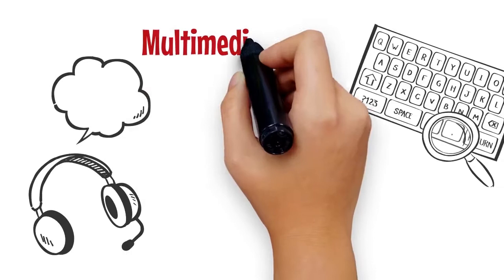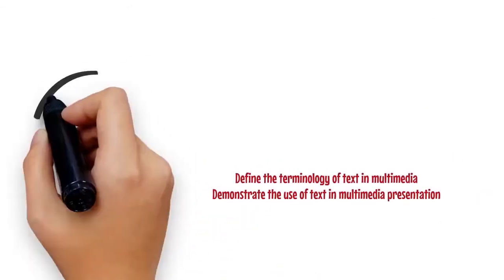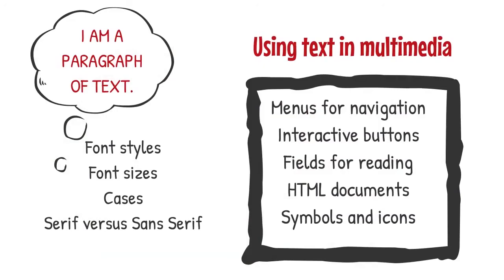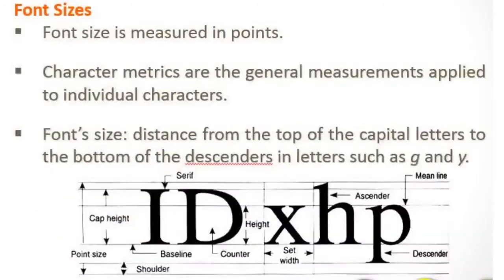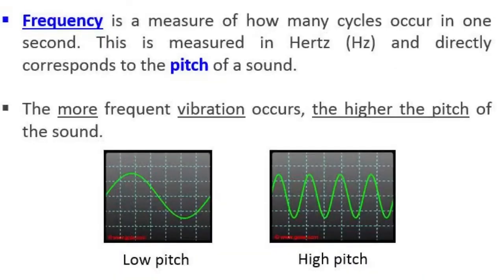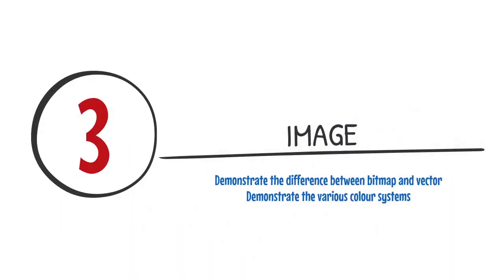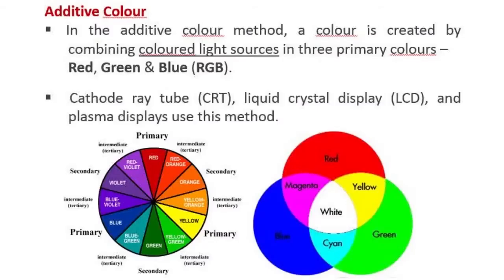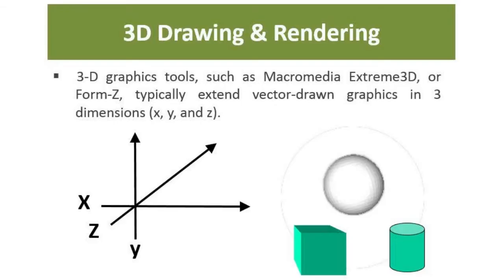PutraMOOC || Multimedia Elements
^◕ᴥ◕^ Follow!